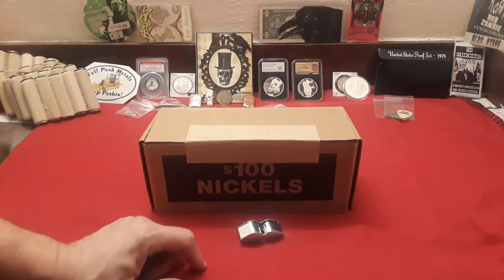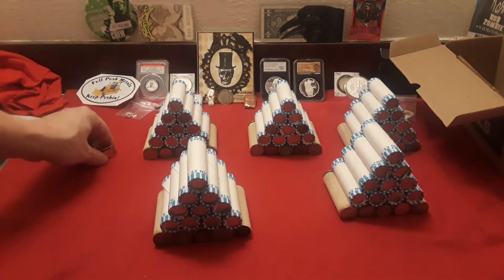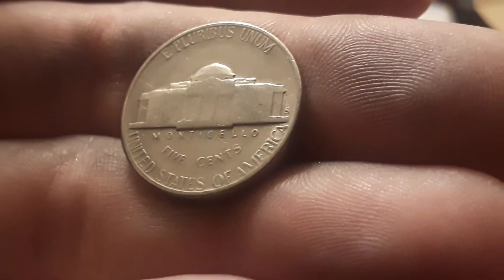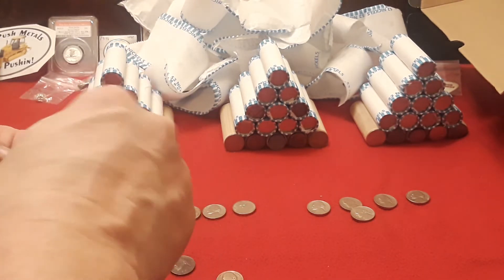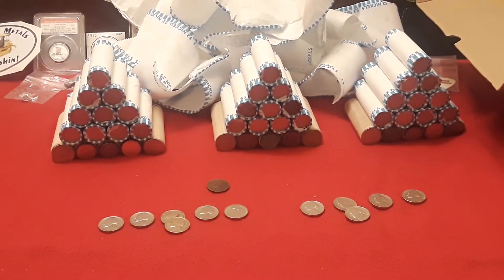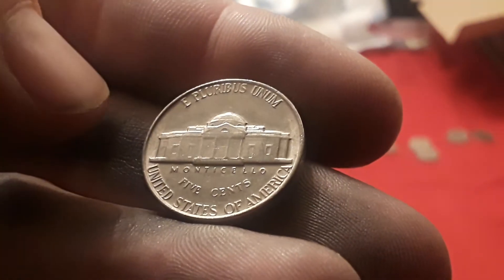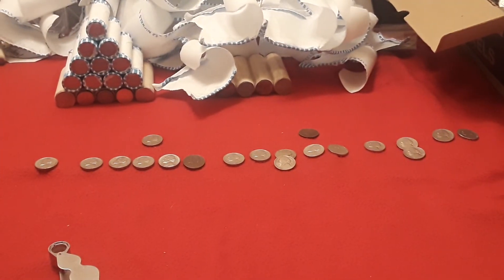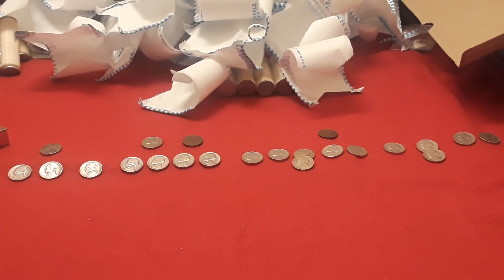Coin Roll Hunting Nickels found Silver & 2009 Streak is alive! & More!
In this video Raven searches a nice box of bank wrapped Nickels! What did he find?